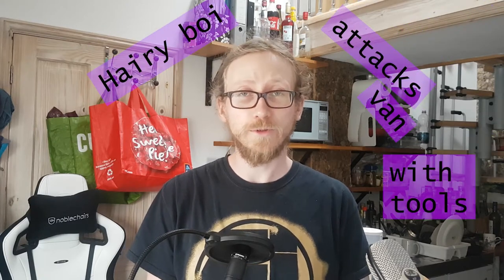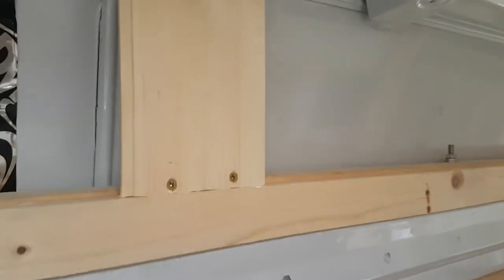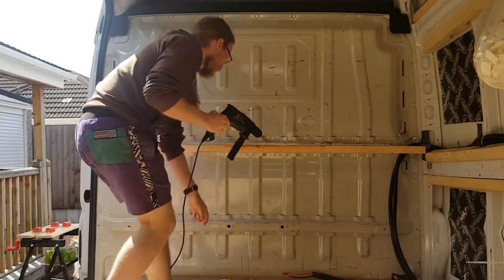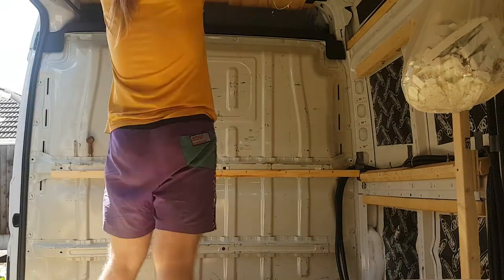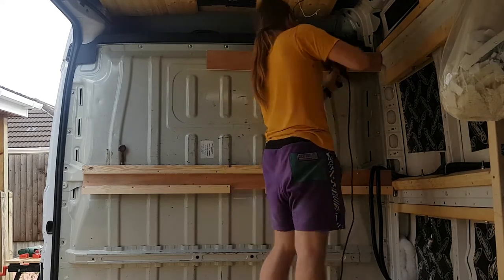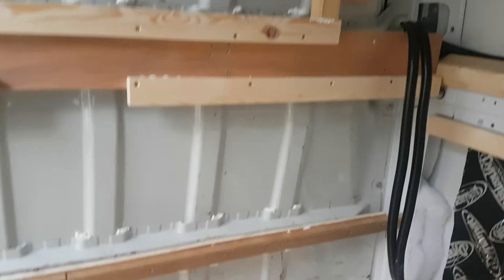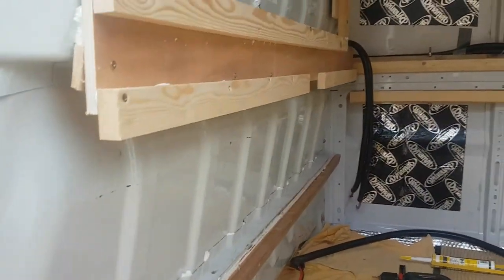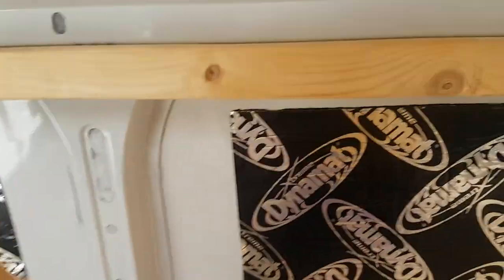framing the bulkhead of my fiat ducato campervan conversion - episode 6 - nerdy noob converts van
Doing something more unusual in this one - framing the bulkhead. Most people take it out, however I need the extra wall space for my desk, so I had to keep mine. More framing added to cover supports for my speaker stands as well. Hopefully this may provide some inspiration to someone out there!